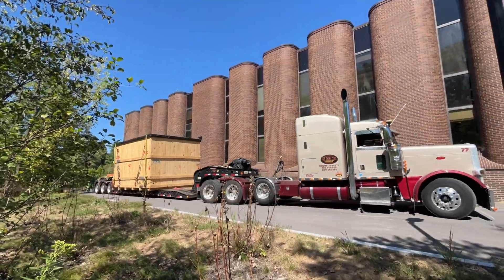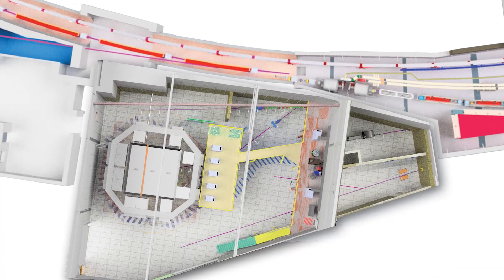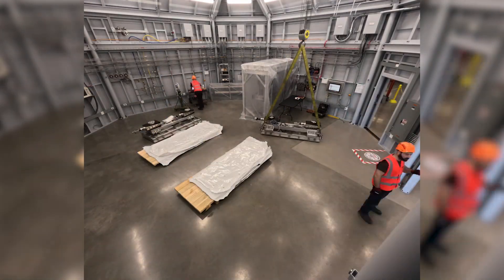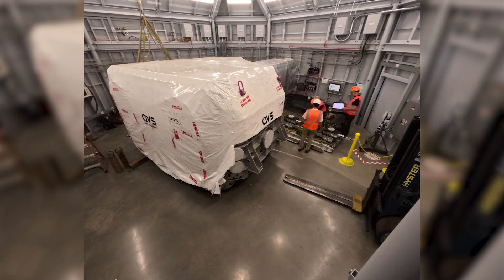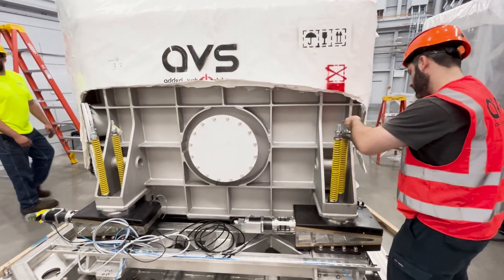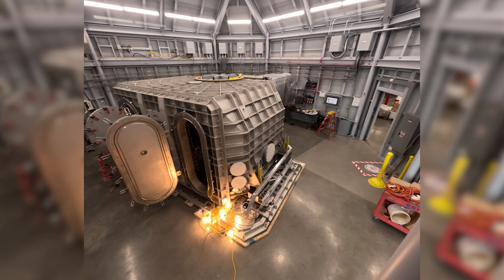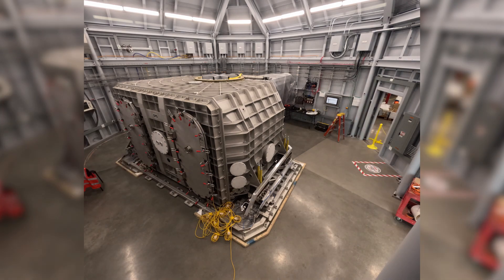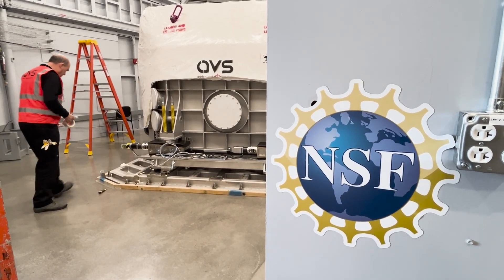End Station Installation at the High Magnetic Field Beamline at CHESS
This month, CHESS hit a major milestone with the delivery and installation of a 20-ton front end vacuum chamber for the High Magnetic Field (HMF) Beamline—the largest vacuum chamber ever deployed at the facility.

Built by AVS, a synchrotron-specialty engineering firm headquartered in Spain, and a local office in Lansing, NY, the massive structure was installed in just 48 hours and aligned within microns— a huge feat and collaboration between international engineers, CHESS scientists, and technical staff.

Featuring interviews with:
-Tim O’Connell, Director of Operations at CHESS
-Eric Van Every, U.S. Division Lead, AVS

What makes this beamline unique?
The HMF Beamline will enable groundbreaking synchrotron x-ray experiments using a 20-tesla magnet—one of the highest magnetic field environments ever paired with synchrotron radiation. It’s never been done before.